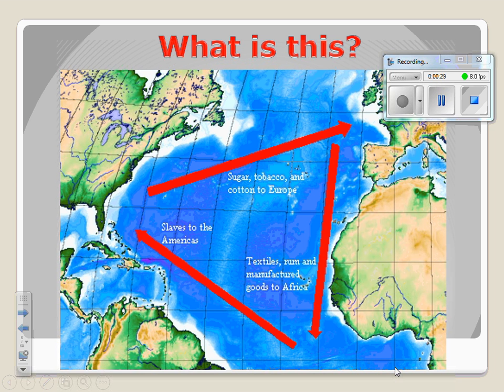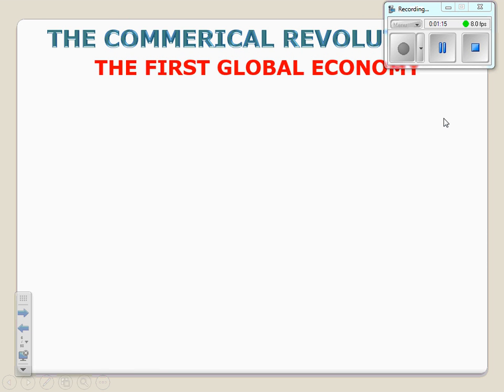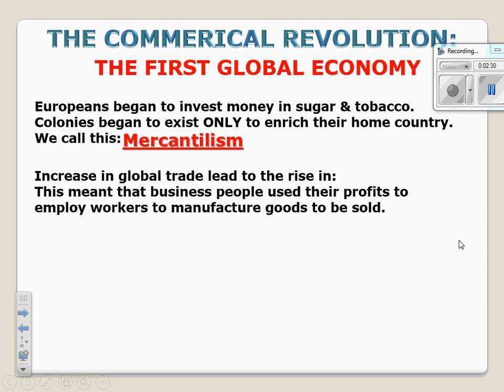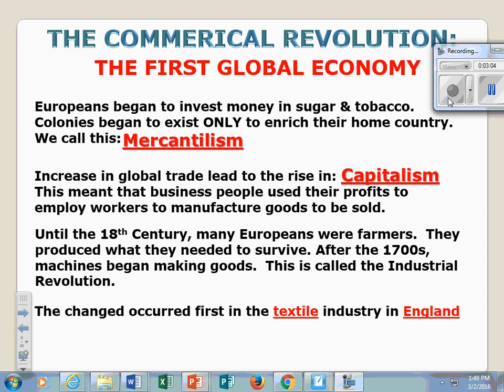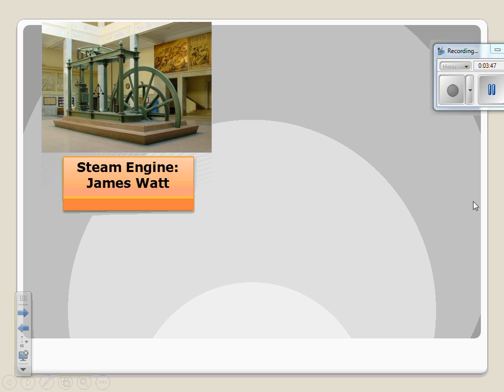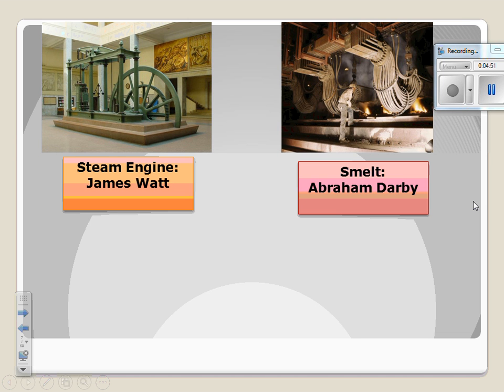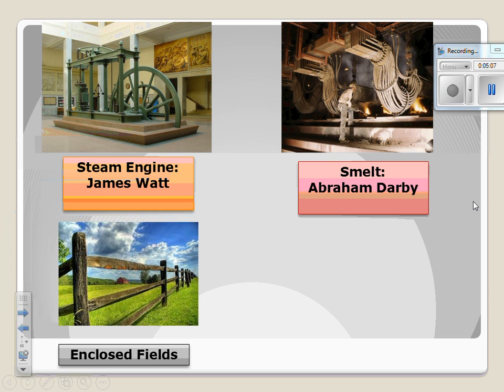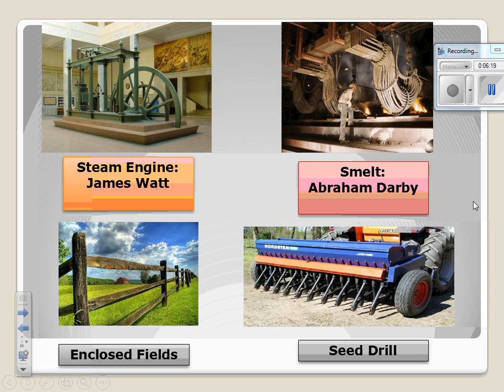Video 2 Commerical Revolution Video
In the mid-1700’s a new era began where machines began to take over the work that was once done by humans and this new time period was called the Industrial Revolution. This new change was first seen in Europe’s textile industry. The Industrial Revolution caused many hardships for the working class, which made up the majority of the population. Urbanization was a direct effect of this new era.  Large numbers of people began to move to cities to find work and gain wealth. Once, urbanization began to take place, cities became overcrowded, which caused poor living conditions. Most people lived in small buildings called tenements, where there were no sewers systems or any form of garbage collection. These foul living conditions lead to the spread of disease and the increase of death rates. The heart of city life was factories that had poor conditions and contained dangerous equipment. Men, women, and even children worked an average of fourteen hours a day and were paid as a little as a few cents per hour. The work that they performed was tedious and the machines that they handled were very hazardous. Women received lower wages than men and when they finished a long, hard day of work they still had domestic responsibilities at home. Children were paid a small fraction of what adults were paid, but their work was just as difficult. They worked in textile mills and squeezed through slender mine shafts pushing heavy carts filled with coal. The Industrial Revolution made the lives of workers harder than before industrialization because death rates increased among the proletariats, there were awful living conditions and working conditions in factories, and children were used as part of the workforce.